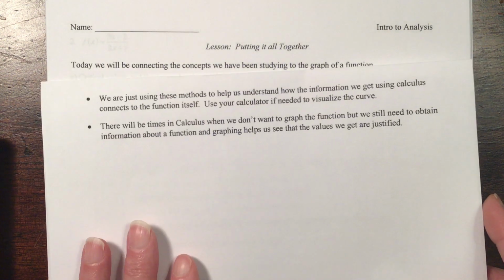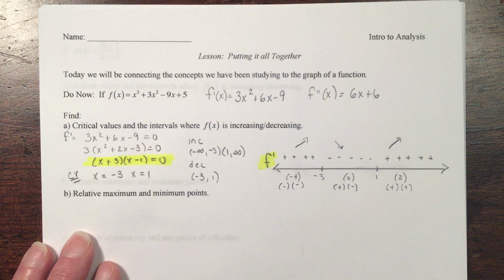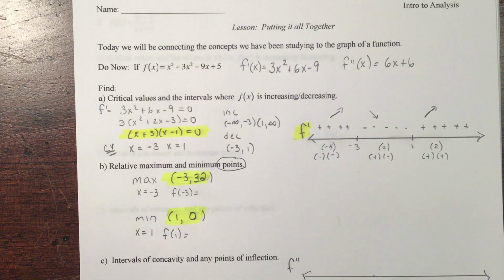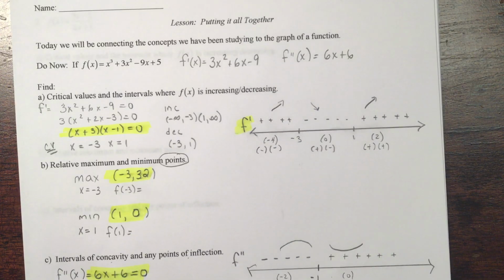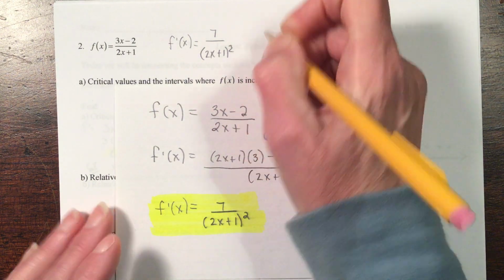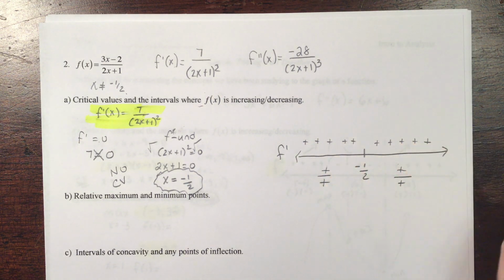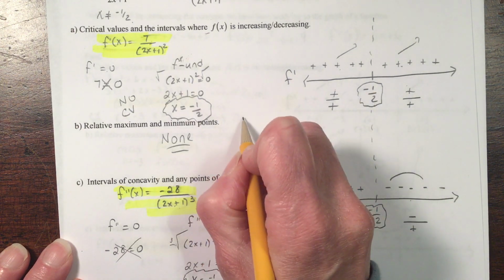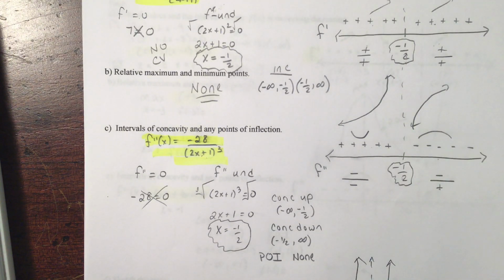April 3, 2020